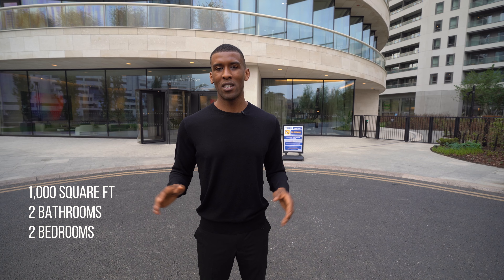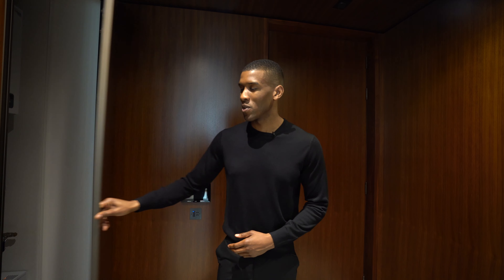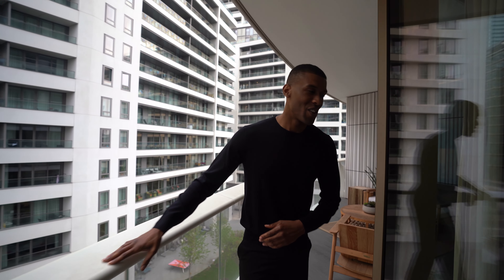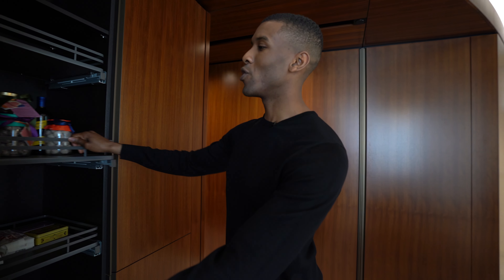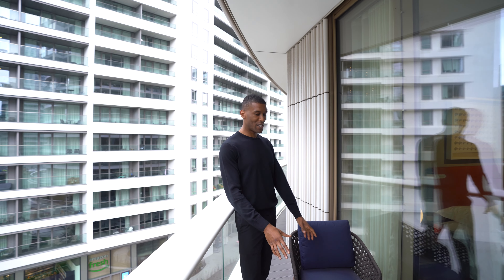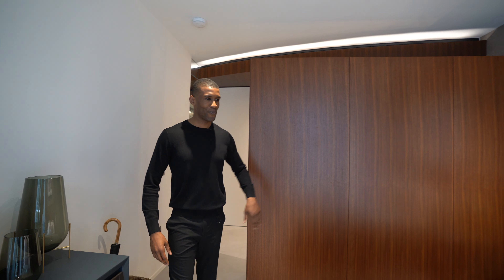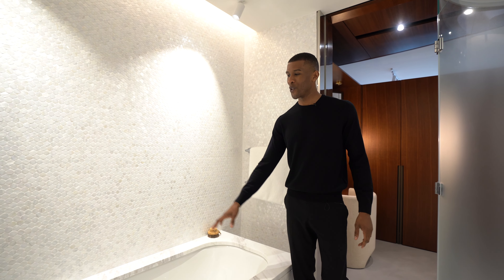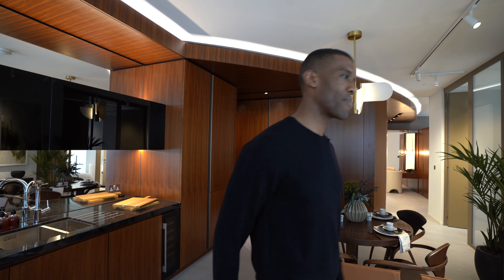Touring a £1,475,000 Canary Wharf Apartment | London property tour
Inside this weeks property tour, I'm in Canary Wharf on the east side of London. I'lll be showing you around this beautifully designed 2 bedroom, 2 bathroom apartment in the newly developed One Park Drive building.

Upgrade your home! Decor

Thoughtful Reads!

Would you like your property or listing to be featured in my series?

Time Codes:
00:00 Introduction
01:05 Entrance Hall
01:36 Reception
02:06 Terrace
02:45 Kitchen
03:47 Bedroom 1
04:42 Bathroom 1
05:24 Primary Bedroom
06:09 Dressing Room
06:32 En-Suite Bathroom
07:17 Outro